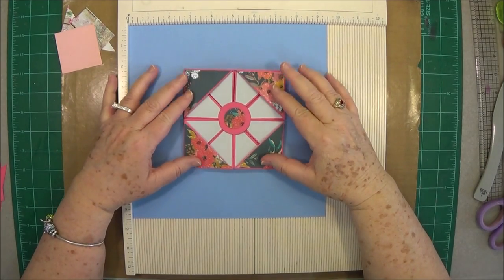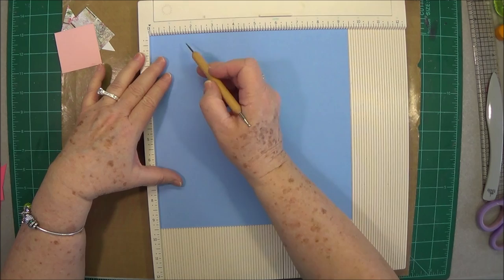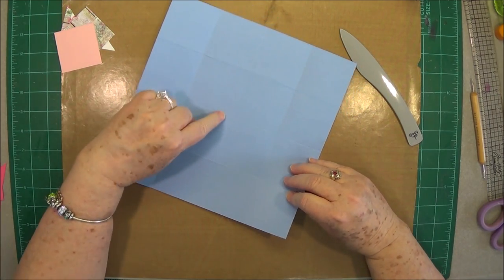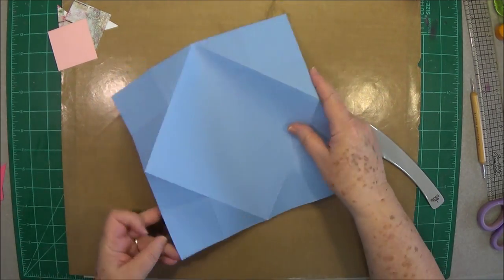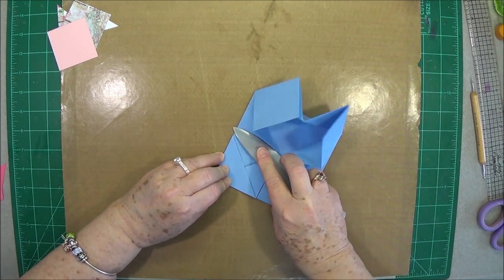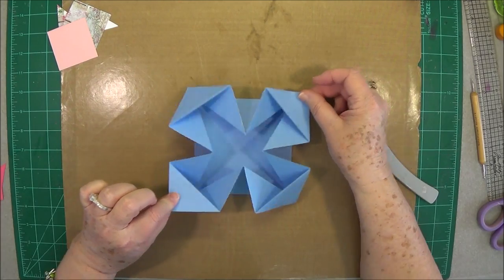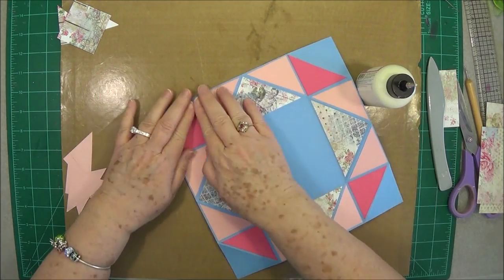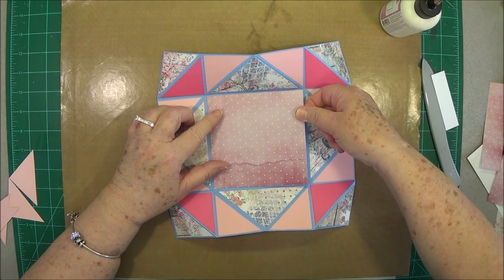Beautiful Napkin Fold Card & Quick Coloring Technique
Learn how to do a quick and easy napkin fold card with hidden message and a new coloring technique that looks like you took hours shading.

SWME Team